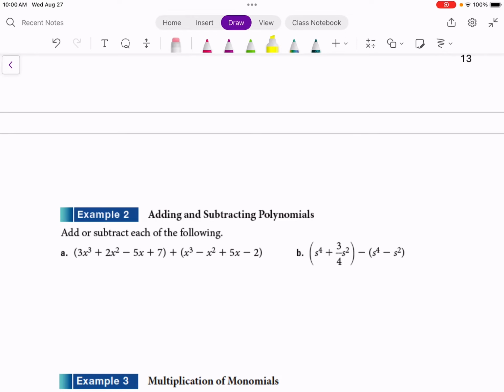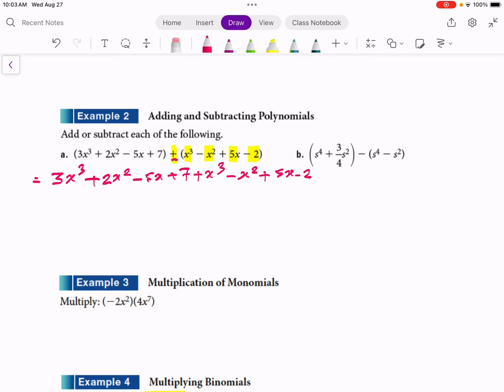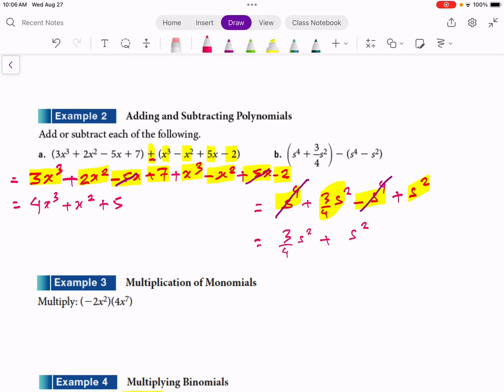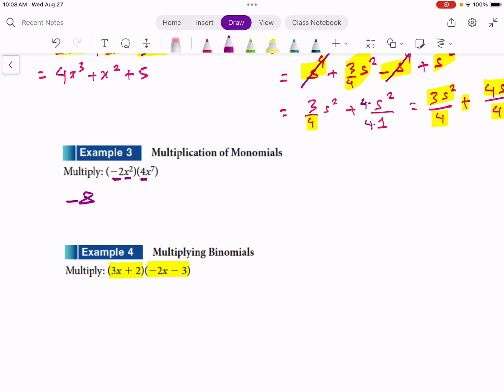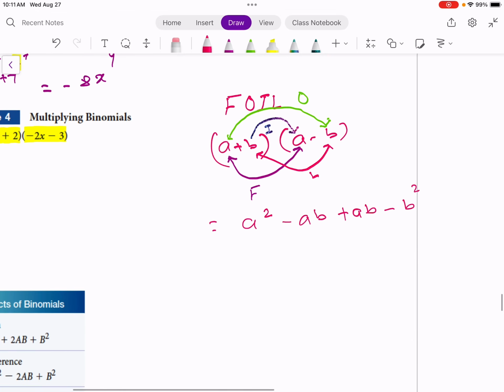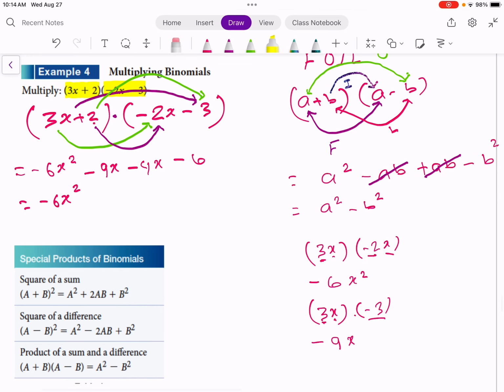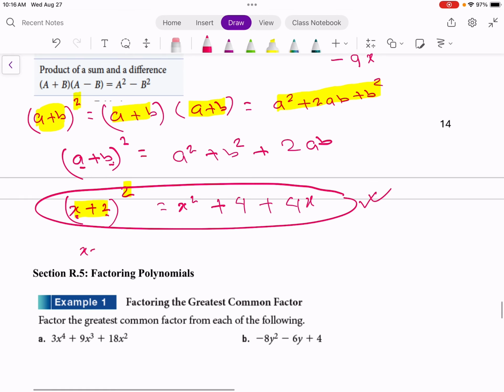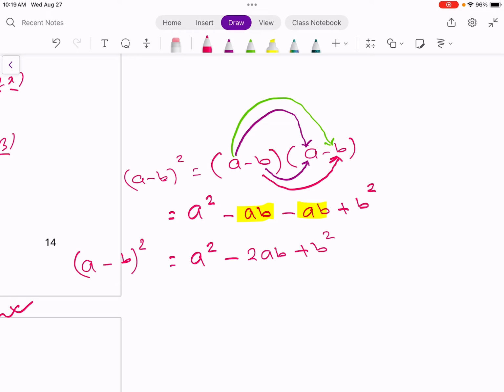Polynomials Part 2